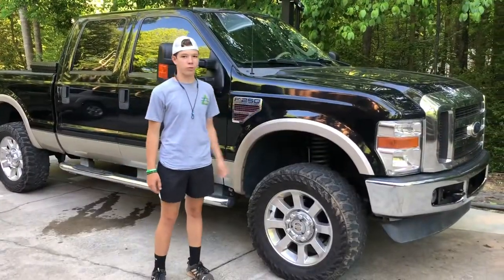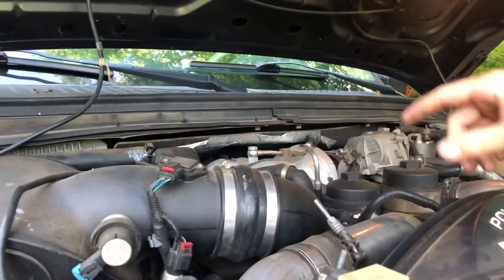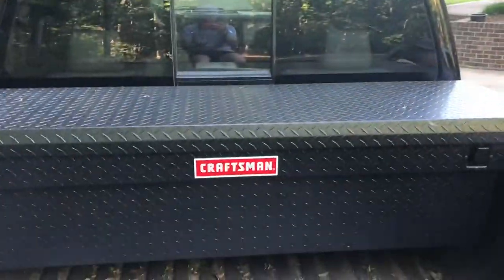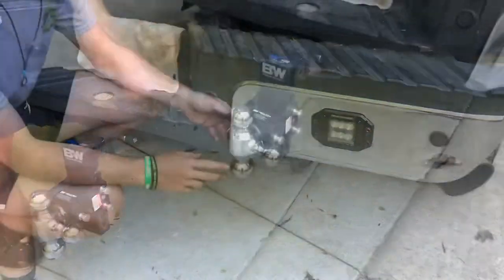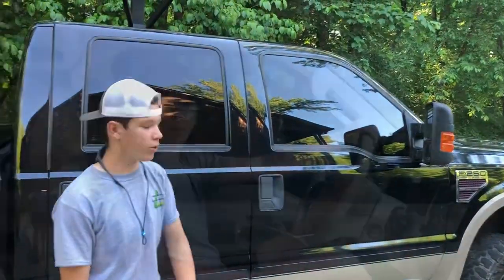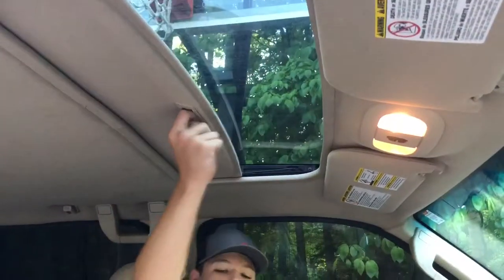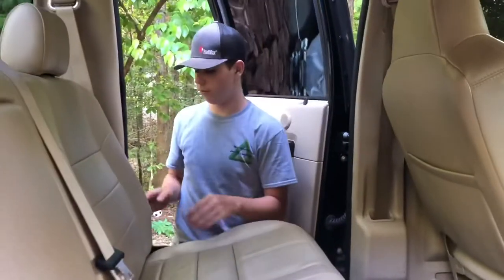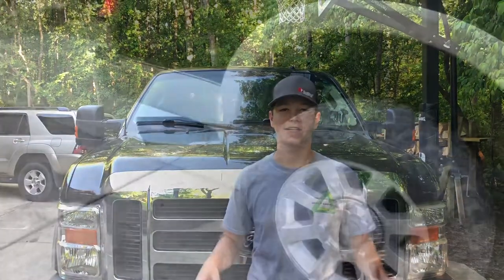Truck tour!!!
Sorry for the late upload we were out of town all weekend.

Equipment
2015 Walker T25i 48”
2006 Walker MTGHS 48”
2018 Scag VRide II 48”
Jumbo accelerator Bagger
Stihl fs91r
Stihl km131r
Stihl km55r
Stihl hs56 CE
Stihl br600
Stihl br800c
Green touch trimmer racks/blower racks
7’x 16’ utility trailer
2004 Toyota 4Runner
2008 Ford F-250